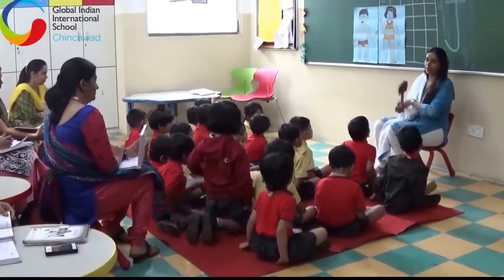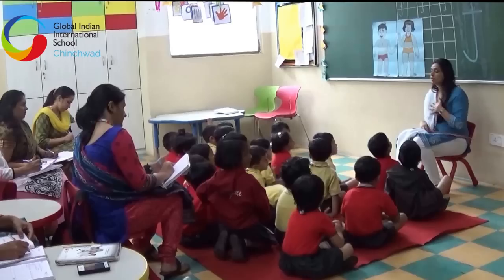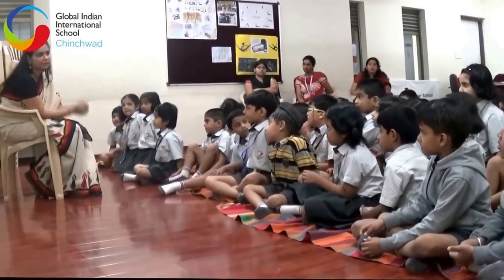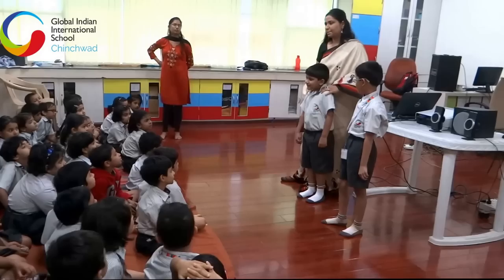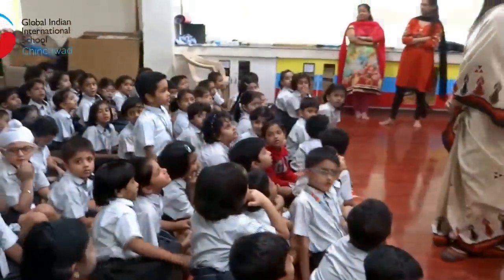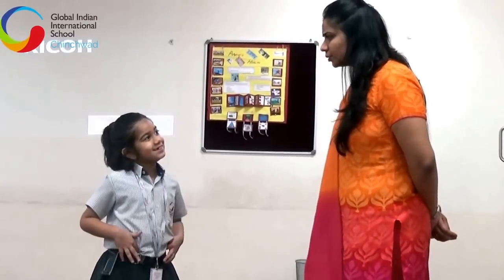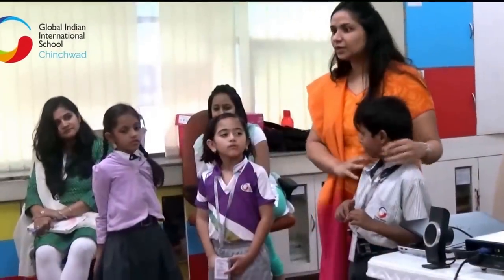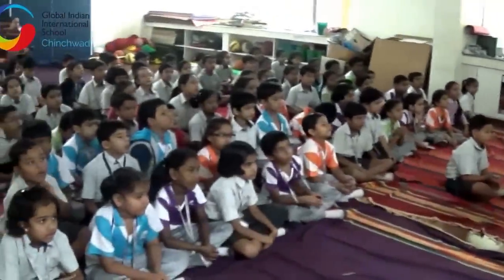Good Touch, Bad Touch.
Considering the spate of unacceptable and disconcerting incidents reported from a few schools across the country recently, it was decided to sensitize children to the problem on hand. Our behavioral Counselor planned a pan-school program that involved talking and openly discussing about a simple topic - what constitutes a 'Good Touch' and what makes it Bad? Going by the raise of hands, we knew that this wasn't a topic that was discussed at home so the need became all the more important.
Thus, a series of these open workshops were conducted for all children, across the school, with the aid of ppts, films, articles, visuals etc.
A lot of biases, prejudices, doubts and concerns came out in the open and the sensitization seemed to be well received by the children, at large...